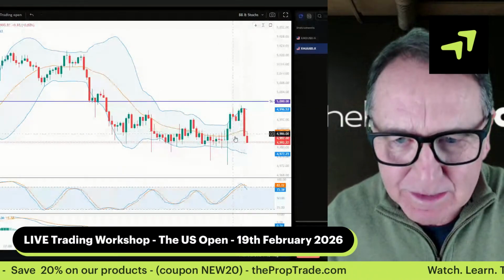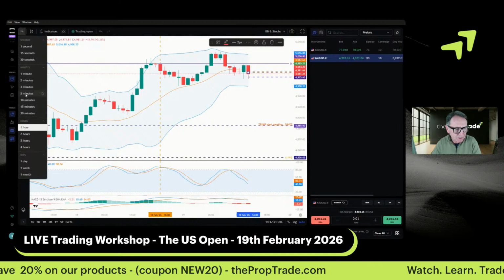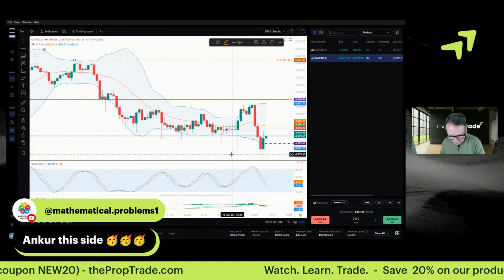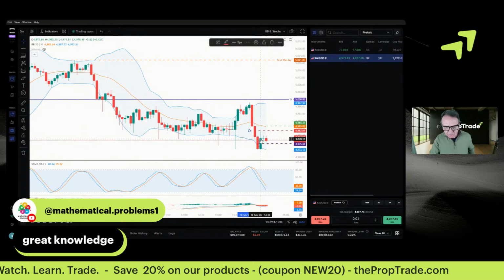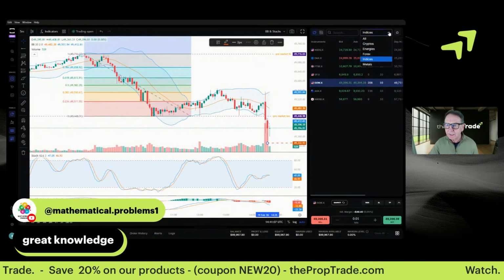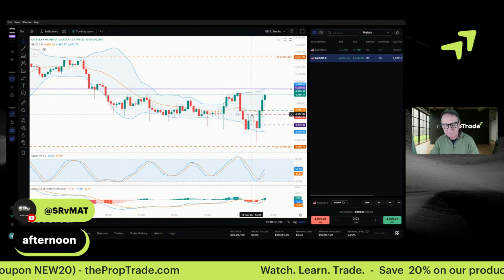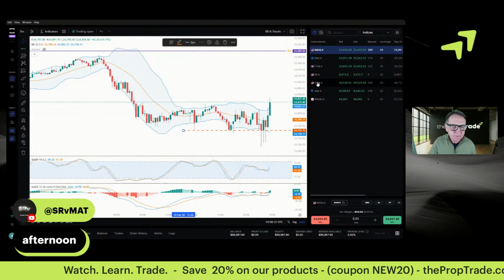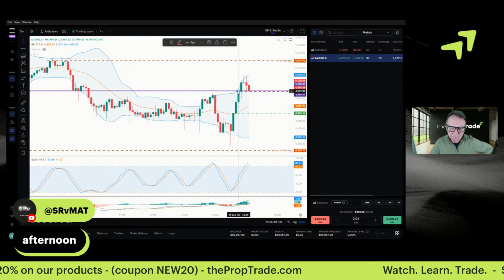LIVE Trading Workshop - The US Open - 19th February 2026